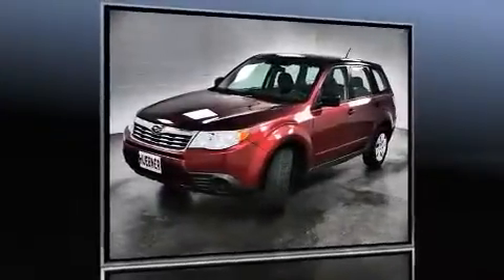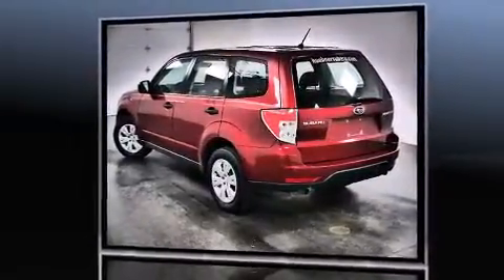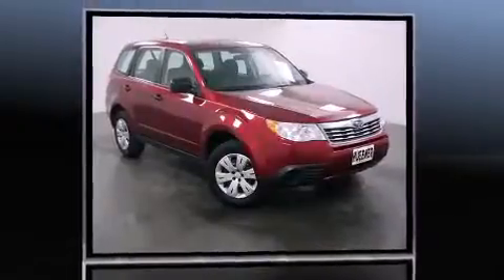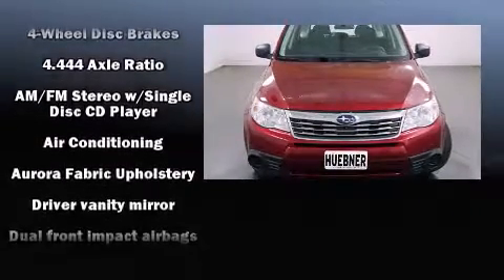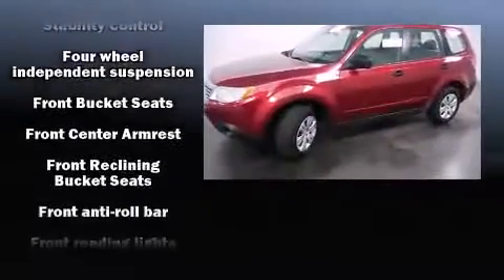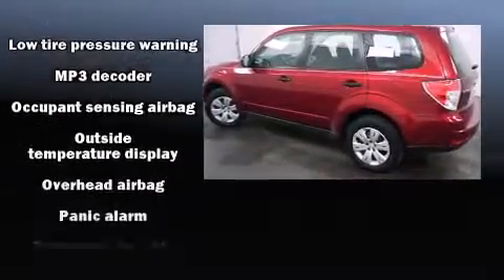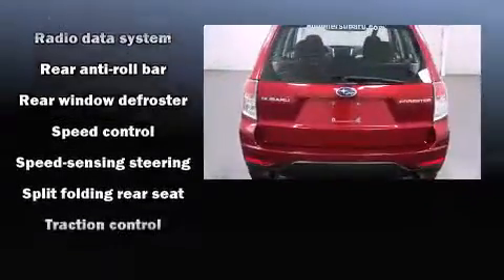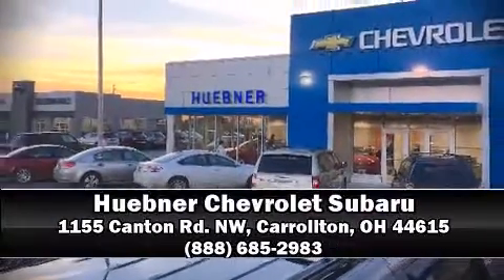2009 Subaru Forester 2.5X in Carrollton, OH 44615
Huebner Chevrolet
1155 Canton Rd. NW

The 2009 Subaru Forester. It features all-wheel drive versatility, an automatic transmission, and a 2.5 liter 4 cylinder engine. A wealth of standard features means that you no longer have to sacrifice. Such as remote keyless entry, a rear window wiper, air conditioning, tilt steering wheel, power door mirrors, cruise control, an overhead console, and more. Subaru also prioritized safety and security with features such as: dual front impact airbags with occupant sensing airbag, front SIDE impact airbags, traction control, anti-whiplash front head restraints, a security system, and 4 wheel disc brakes with ABS. Brake assist technology provides extra pressure when applying the brakes. We pride ourselves on providing excellent customer service. Stop by our dealership or give us a call for more information.